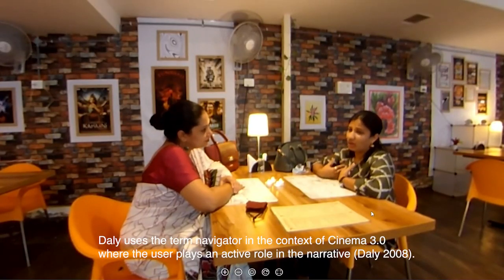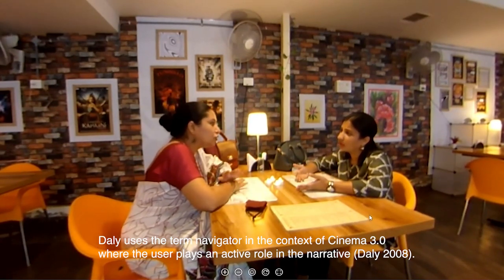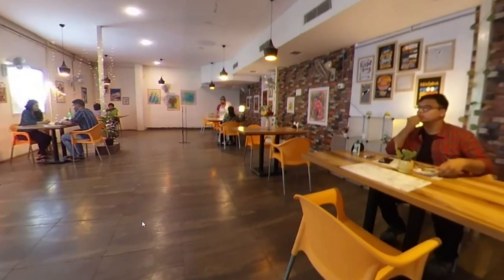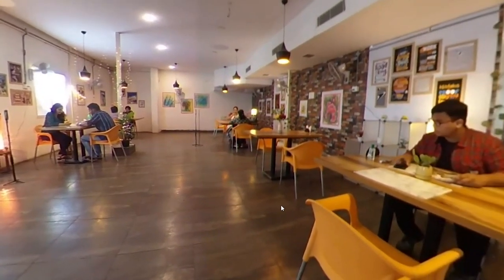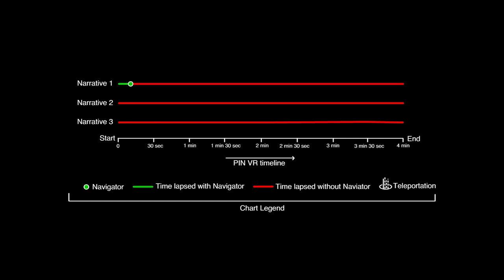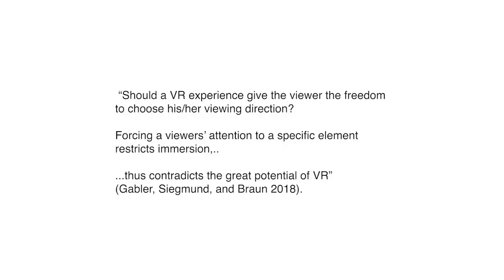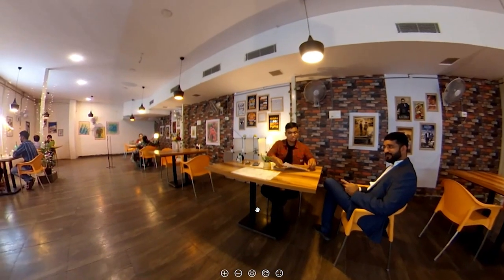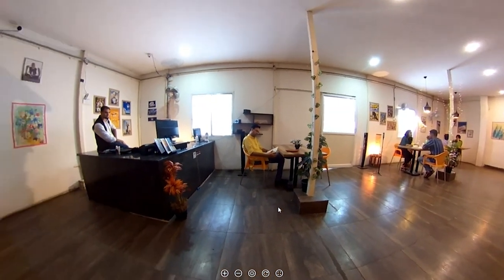IFM2023Conference: "A Convergence of Theatre, Cinema, Amusement Park, and Video Game Design"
This presentation is part of the IFM2023Conference - 5th Interactive Film and Media Virtual Conference - June 7-9, 2023.

A Convergence of Theatre, Cinema, Amusement Park, and Video Game Design to Explore Parallel Interactive Narratives in Cinematic Virtual Reality

Delwyn Jude Remedios
Indian Institute of Technology Hyderabad

Max Schleser
Swinburne University of Technology

Abstract
Table for Two is a short parallel interactive narrative in cinematic virtual reality. This virtual reality experience is a creative artefact that has adopted screen production enquiry as a practice-based research. This research aims to explore alternative narrative possibilities in virtual reality.  Virtual reality is one of the latest disruptions in cinema that has challenged filmmakers with new methods for 360- degree storytelling.  This challenge has led to several studies which recommend grammar to guide the users’ gaze towards intended areas in the virtual environment. However, it is argued that this aspect limits the full potential of virtual reality.  This study on parallel interactive narratives in virtual reality addresses this limitation. Here, the user is addressed as a navigator of the experience. Table for Two offers navigation freedom to look anywhere they desire in the virtual reality environment. A number of studies on virtual reality narratives suggests that theatre, cinema, amusement park and video game design techniques are relevant for virtual reality productions. This research describes how the fusion of these research fields and art forms contributed towards new methods for exploring cinematic virtual reality and interactive 360-degree video narratives. Several studies suggest that virtual reality experiences have similarities with theatre, and therefore knowledge relating to theatre experiences can benefit virtual reality production.  For this reason, the casting talent of Table for Two were selected from the local theatre group. It was observed that their experience with improvisations and performance for long takes significantly contributed to the virtual reality production. This paper refers to Linda Aronson’s description of parallel narratives in the context of cinema. Parallel narratives have been present in limited quantity through artistic experiments in early cinema, however, the rapid growth of interactivity in narratives has resulted in an increase in parallel narrative forms in mainstream cinema. It is observed that parallel narratives are gradually emerging in virtual reality experiences, however, there is lack of knowledge on the design and development processes. While there is a difference between cinematic and VR narrative,  Aronson’s parallel narrative forms in cinema such as tandem, multiple protagonist, double journey, split screen and consecutive narratives can be applied in cinematic virtual reality. Additionally, space design in amusement parks reveals the significance of infusing the narrative into the set. One of the key feature called embedded narratives has been incorporated in the set design of Table for Two. Furthermore, interactive narratives for video game design played an essential role in shaping the navigation experience in Table for Two. Along with the influence of these medium, Table for Two encountered unique challenges with performance from multiple 360-degree cameras, customized script writing methods, integrating all filming material into the set design, and navigation interactivity which does not alter the outcome of the story world.
This paper discusses the challenges and considerations for creating a parallel interactive narrative in cinematic virtual reality. The theoretical discourse presented in this paper suggests how the convergence of various mediums contribute to new narrative possibilities in virtual reality.

ORGANIZING COMMITTEE: Hudson Moura, Chair (Toronto Metropolitan University (recently renamed), Canada), Heidi Rae Cooley (The University of Texas at Dallas, USA), Stefano Odorico (TUS, Ireland/Leeds Trinity University, UK), and Patricia Zimmermann (Ithaca College, USA).